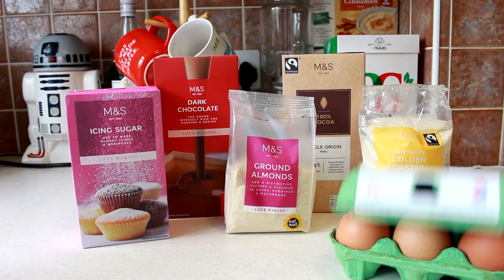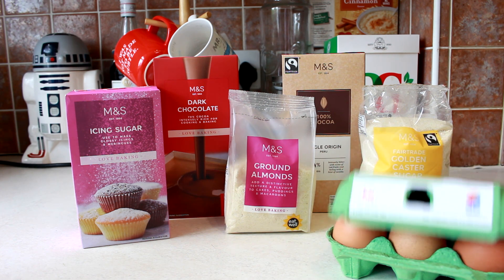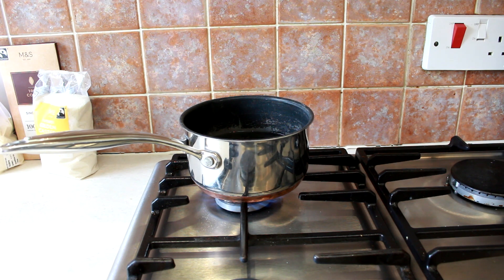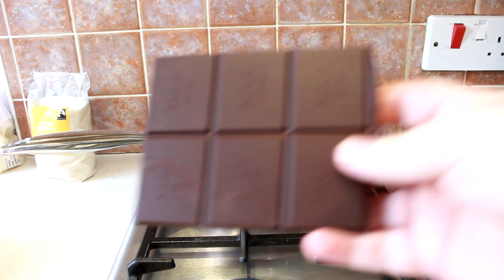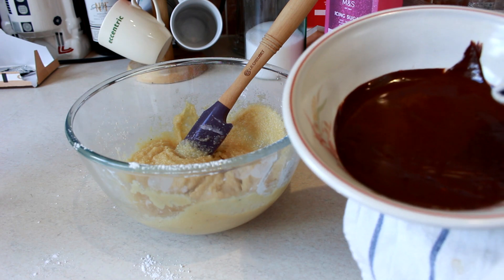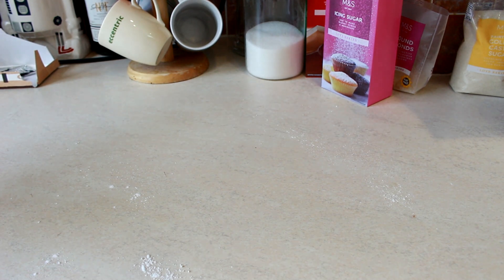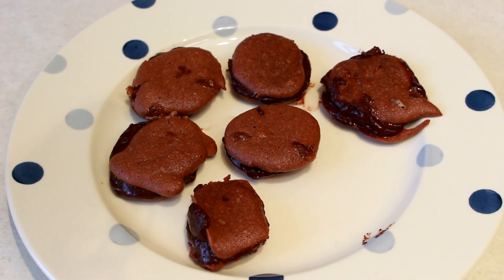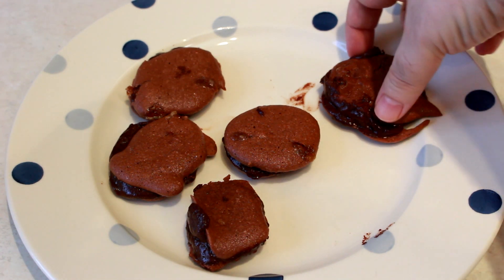Many A True Nerd 6th Anniversary Special - The Kitchen Redemption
It's Many A True Nerd's sixth birthday, so Jon's back in the kitchen, but this year, it's time to make amends for all the previous disasters...